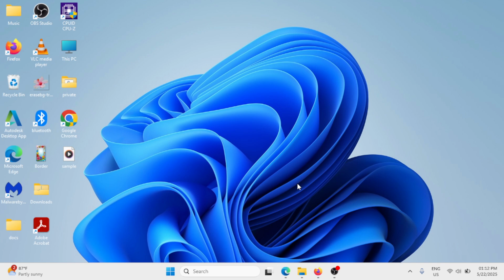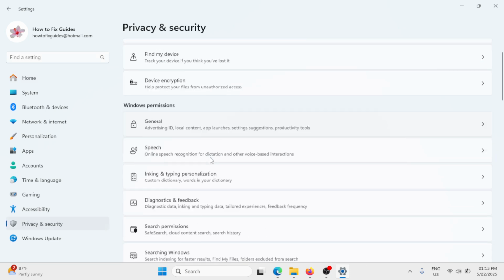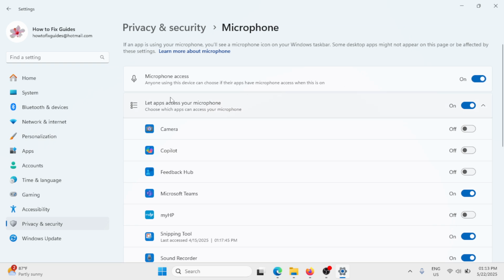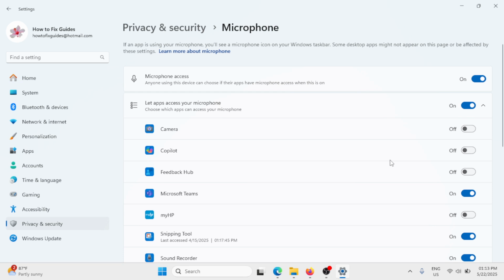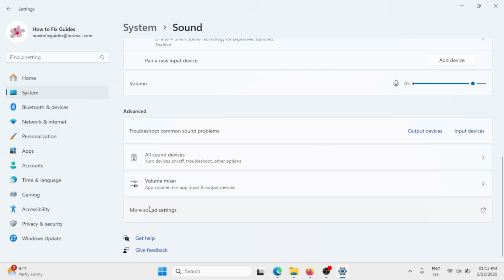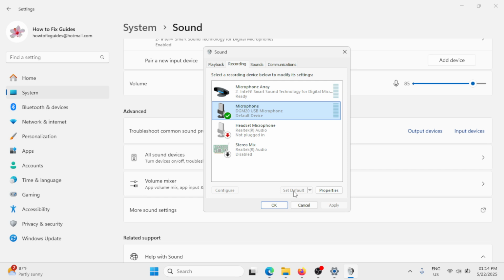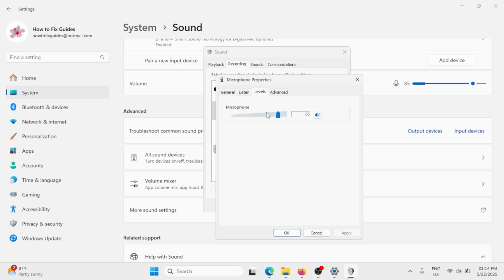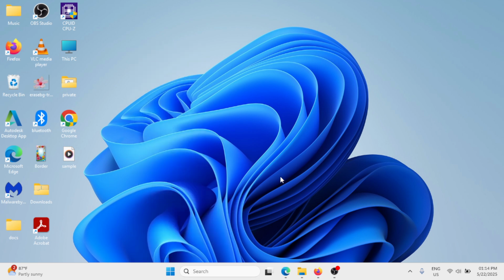How To FIX Microphone Not Working In Windows 11 - EASY FIX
Is your microphone not working on Windows?
This EASY FIX guide shows step-by-step solutions to get it working again.
Learn how to check settings, update drivers, and troubleshoot issues.
Follow these simple tips to restore clear mic input quickly!